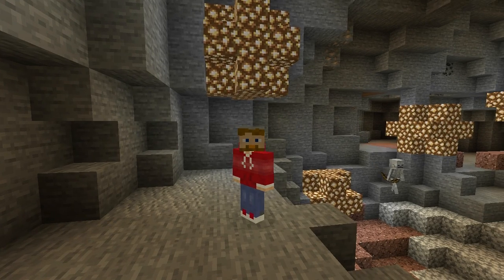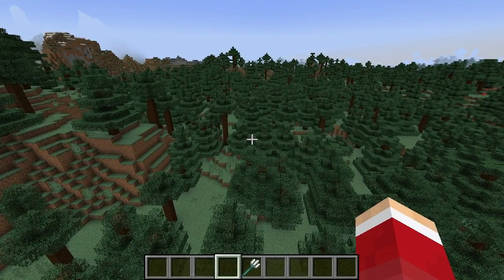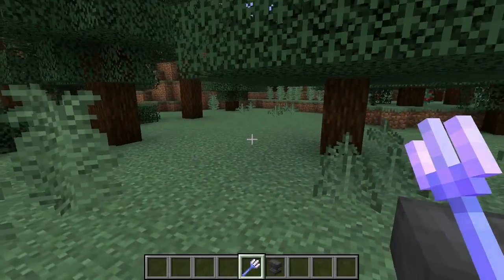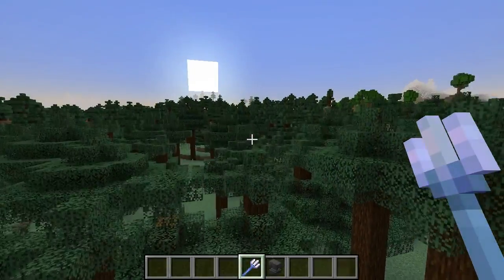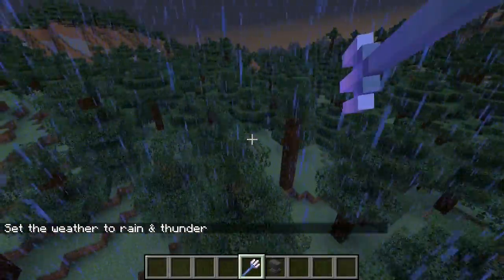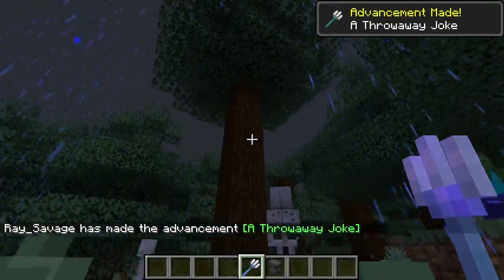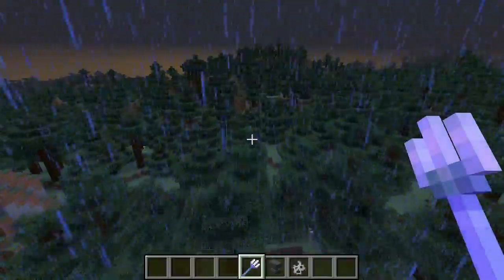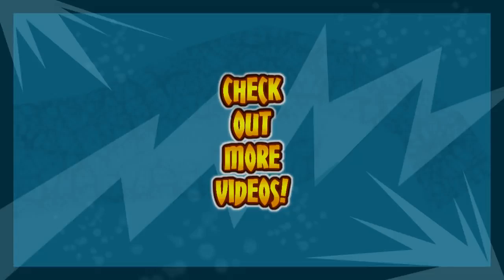MINECRAFT | What Does Channeling Do? 1.17.1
What does channeling do in Minecraft? Watch and learn!

Channeling enchantment is cool!

Thanks!

Hint on channeling: It requires tridents . . . and THUNDERSTORMS!